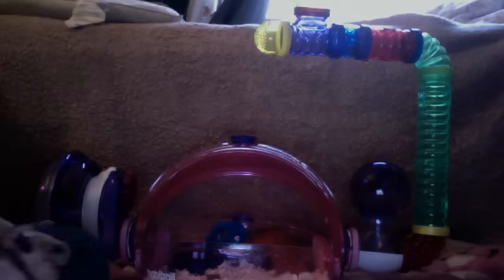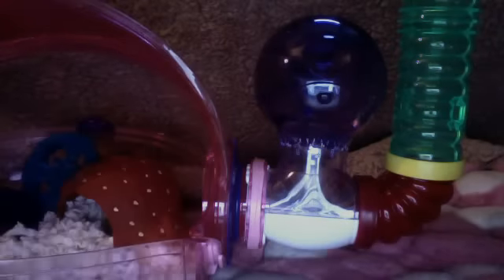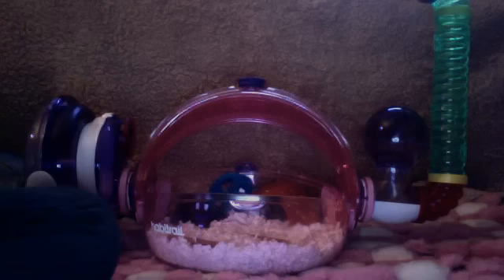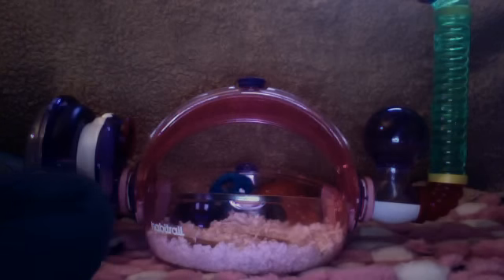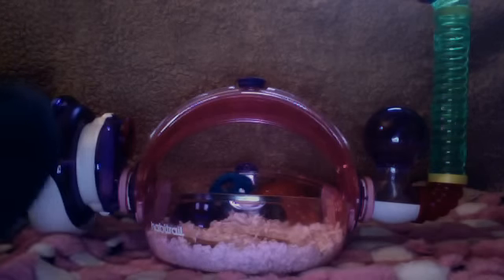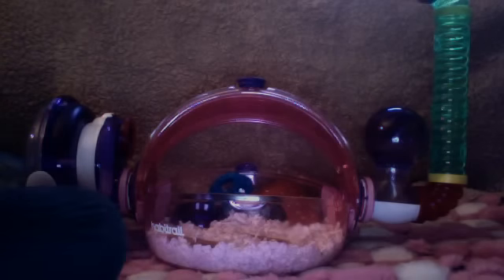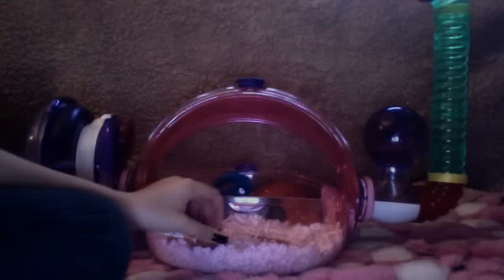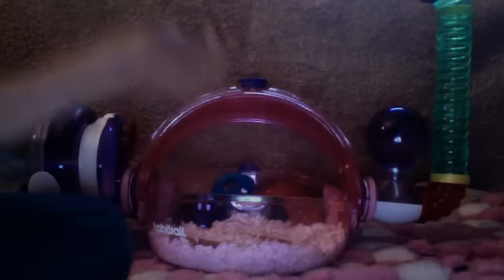Crittertrail Funnels Review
Theodore's updated cage.